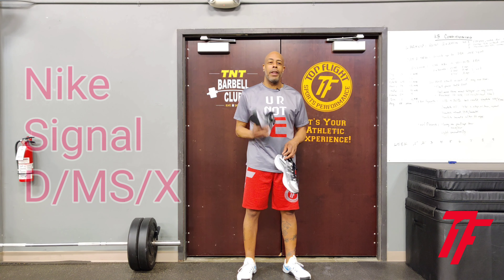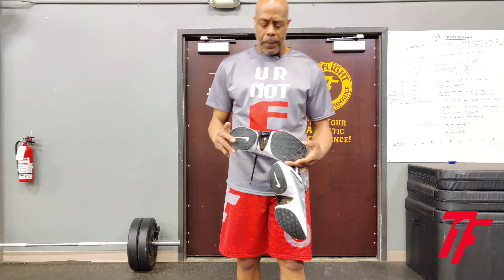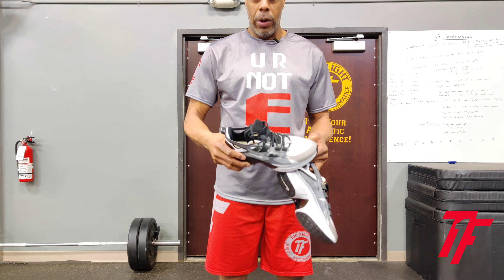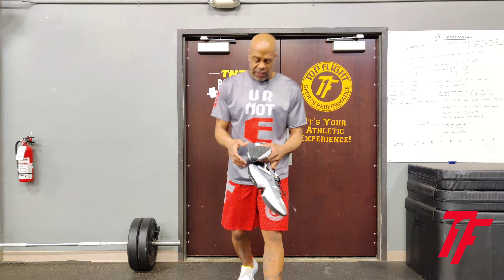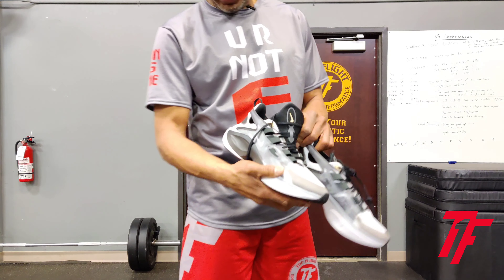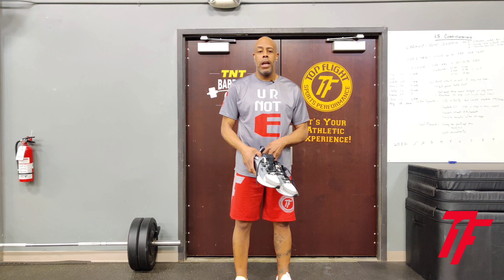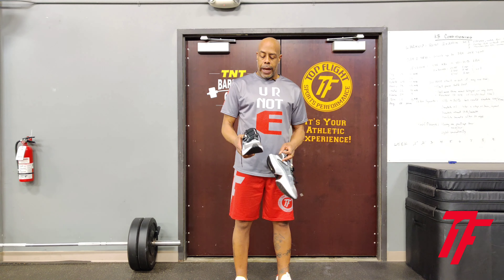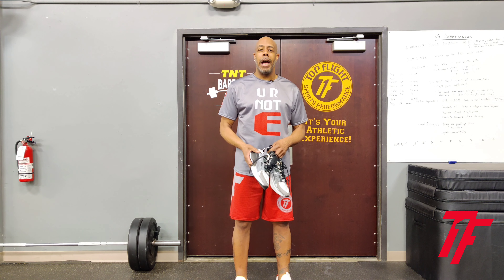Nike Signal D/MS/X shoe review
Shoe review